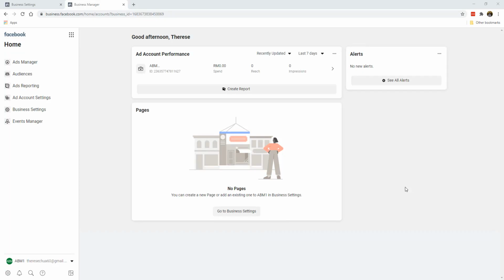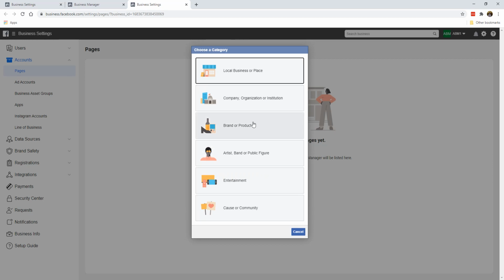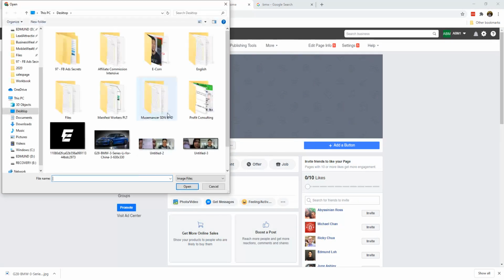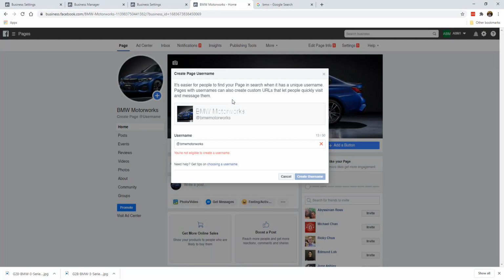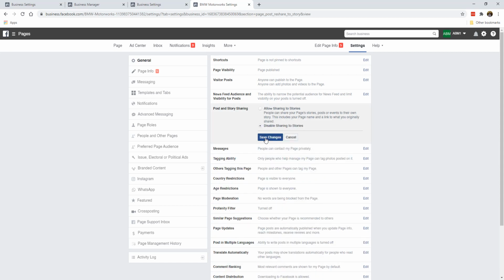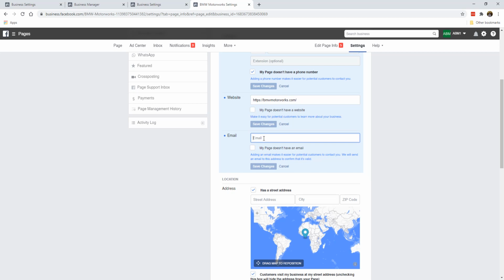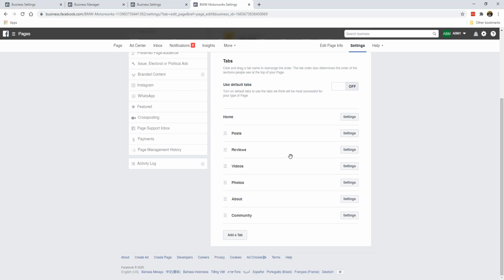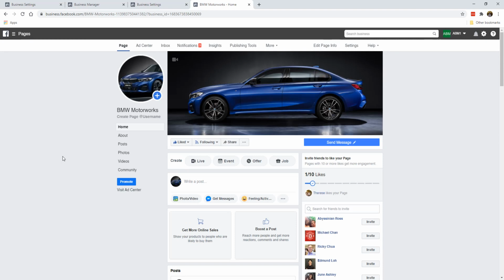05 How To Add FB Page Or Create FB Page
05   How To Add FB Page Or Create FB Page